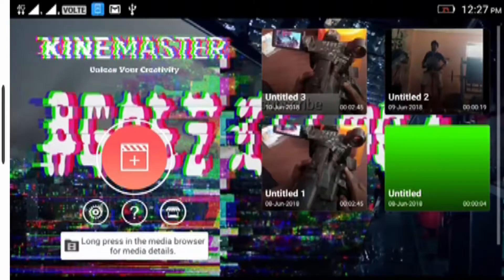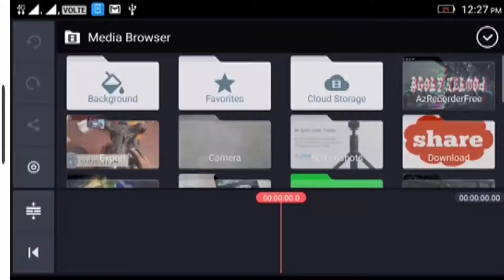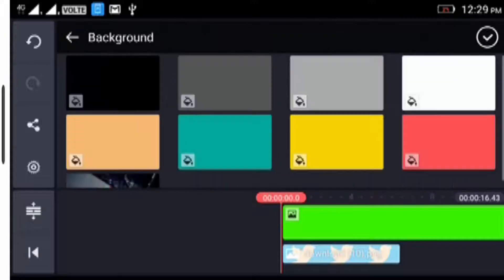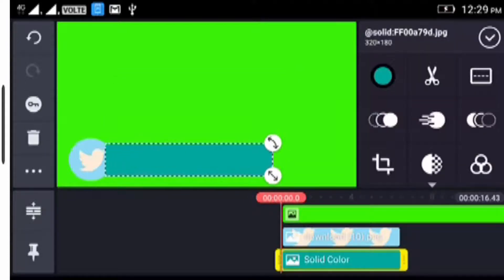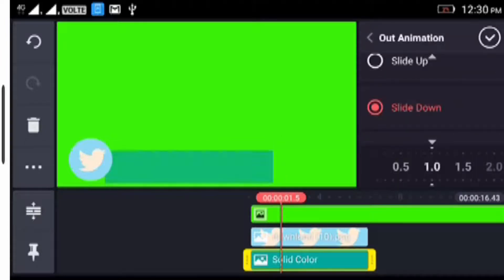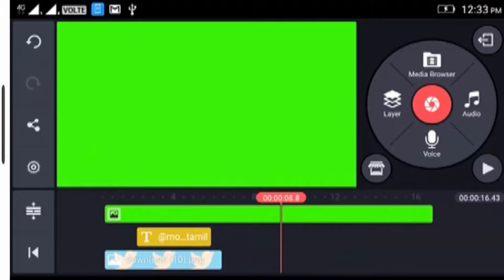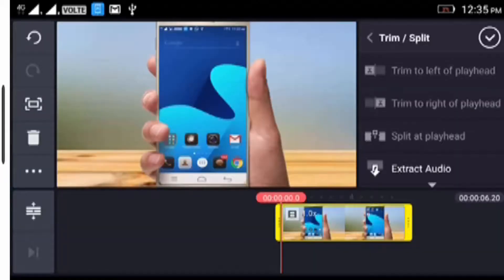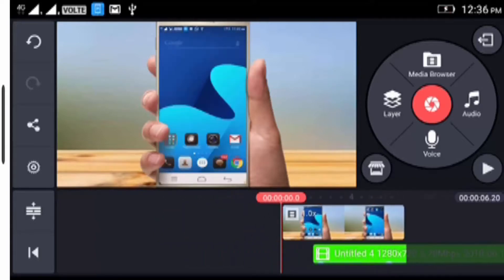How to make Animated Social Media Popup Using Android || kinemaster Tutorial 1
How to make Animated Social Media Pop up Using Android || kine master Tutorial 1

KineMaster is the only full-featured professional video editor for Android, supporting multiple layers of video, images, and text, as well as precise cutting and trimming, multi-track audio, precise volume envelope control, color LUT filters, 3D transitions, and much more.

For professionals and amateurs alike, KineMaster offers an unprecedented level of control over the mobile editing process, and for artists and educators, handwriting layers allow you to draw directly on the video (also handy for storyboarding!). Our users include mobile journalists, YouTube creators, short film producers, educators and other professionals from various industries around the world.